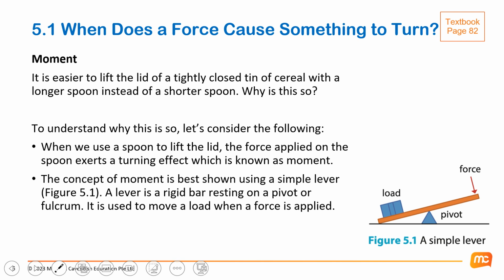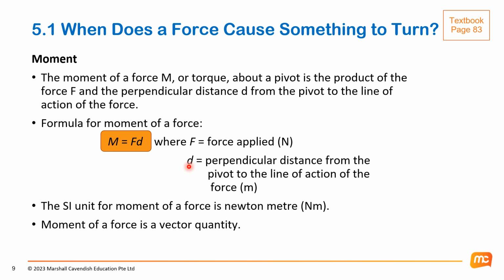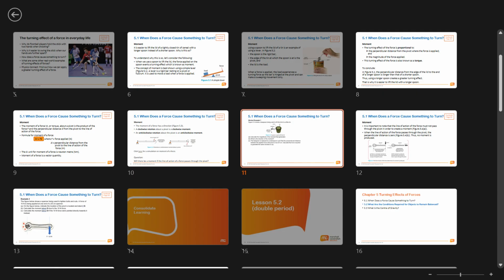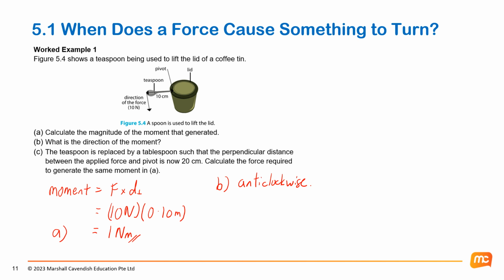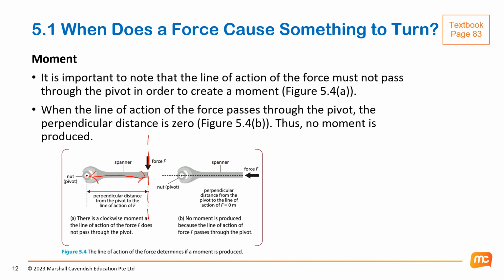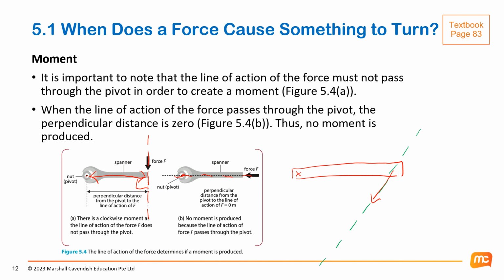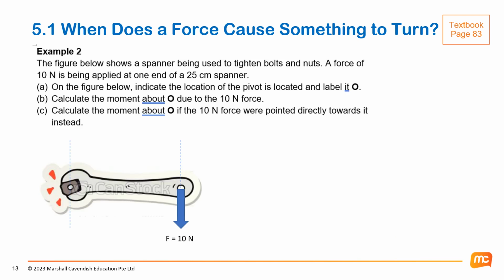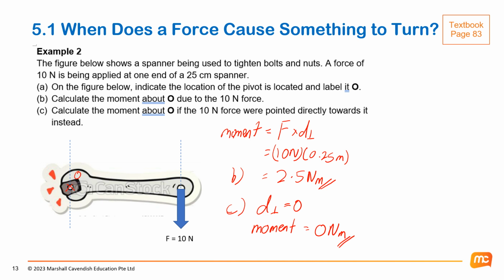Chapter 05 Turning Effects of Forces (Moments) Part 1